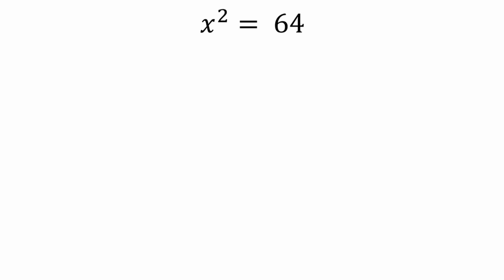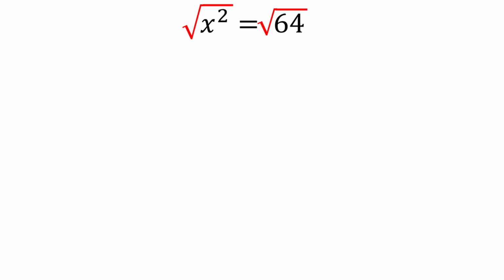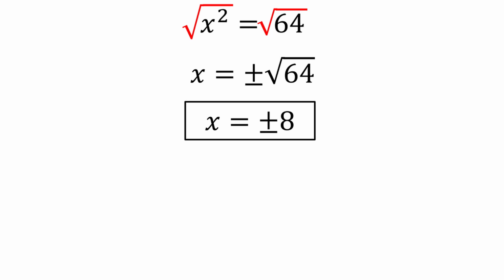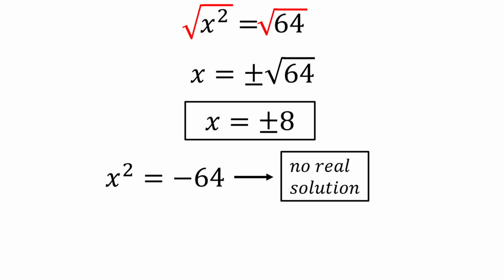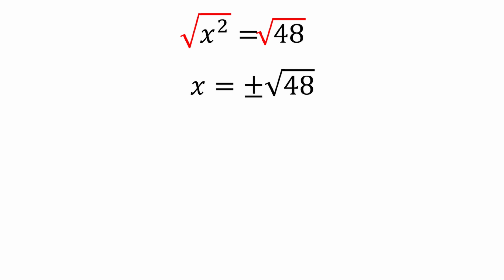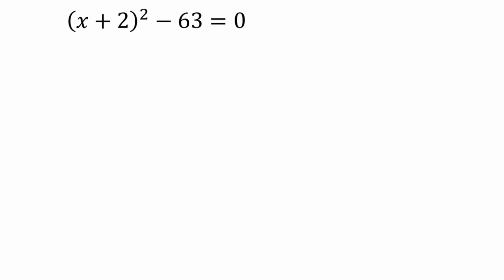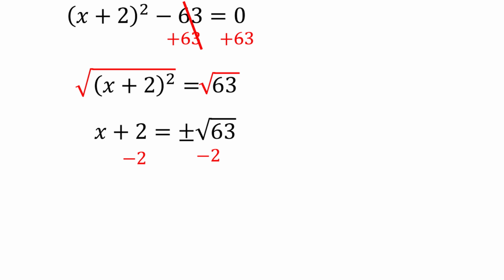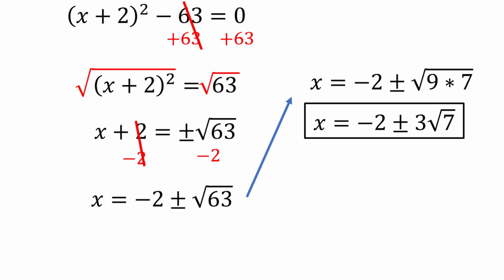The Square Root Property